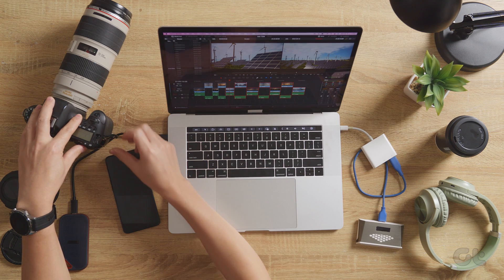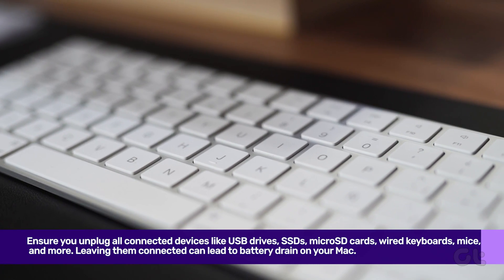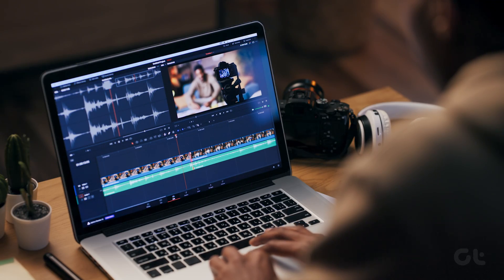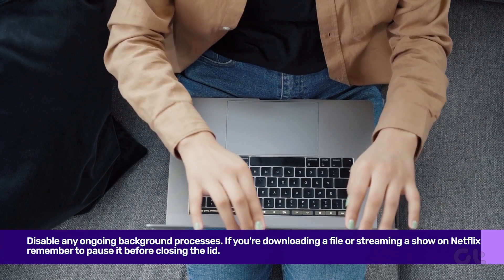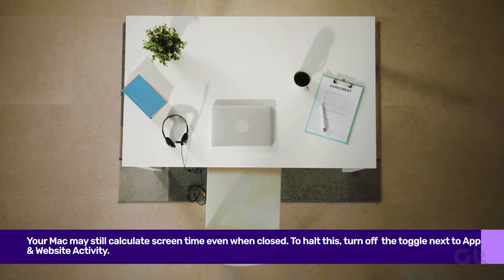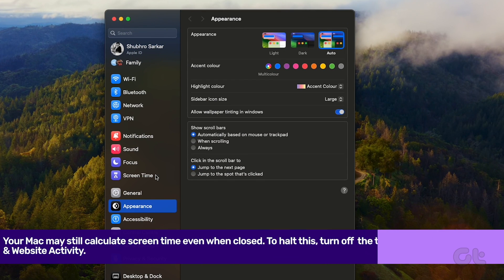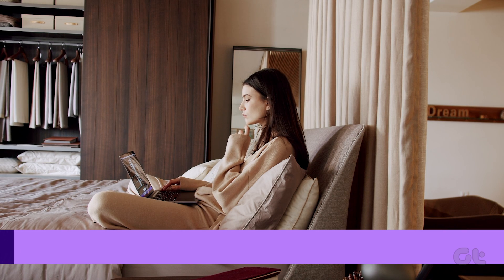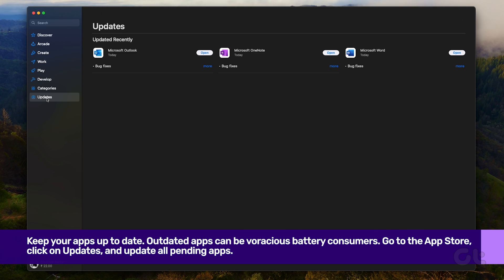How to Fix MacBook Draining Battery When Closed | MacBook Draining Battery Even When Lid is Closed?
Is your MacBook sipping battery juice with the lid closed? No need to stress – we've got your back!

In this video, we'll provide multiple tips to put an end to this issue. Dive into the entire video to uncover the solutions.

00:00 - Intro
00:11 - Unplug all connected devices
00:29 - Disable ongoing background processes
00:40 - Turn off App & Website Activity
01:01 - Update all pending apps
01:14 - Outro